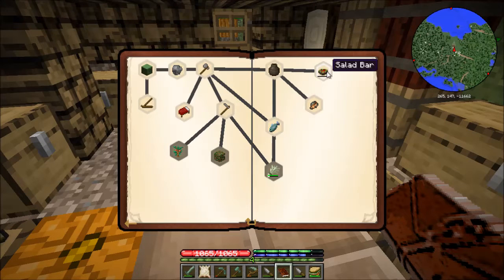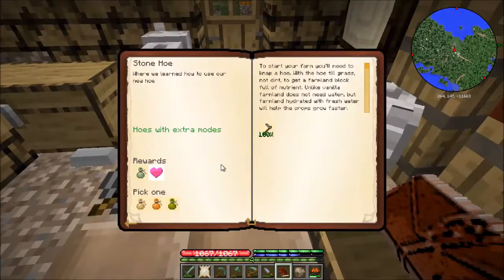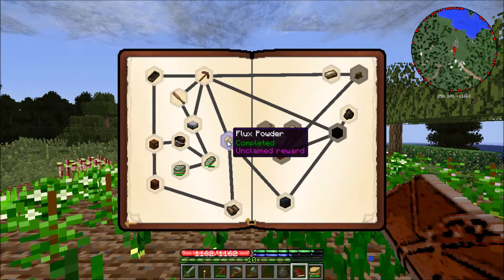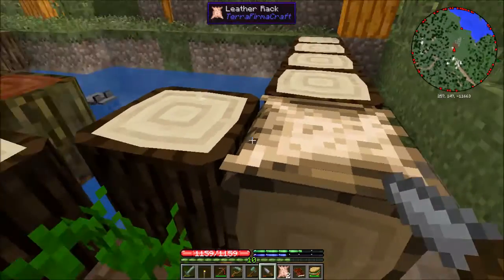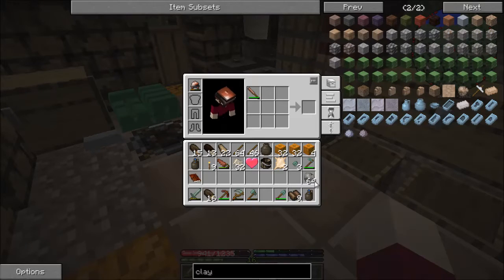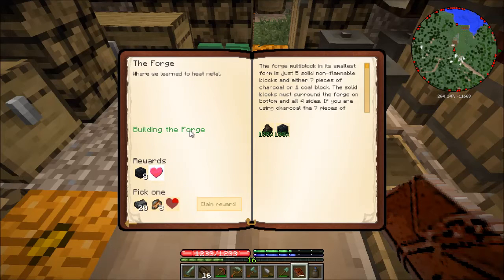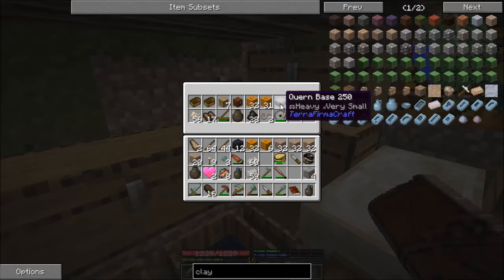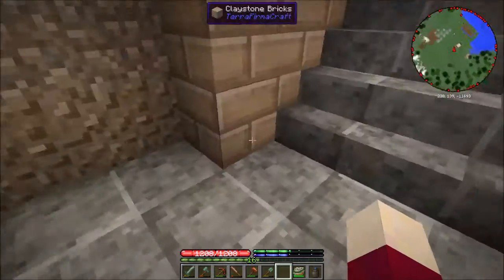TechNodeFirmaCraft Episode 4: Flux!!! Finally!!!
TechNodeFirmaCraft is a modpack on the ATLauncher.  It has TerraFirmaCraft at it's core, along side hard-core questing and a few tech mods.